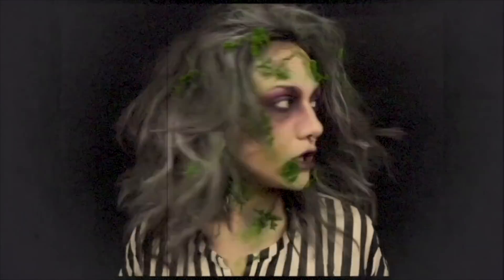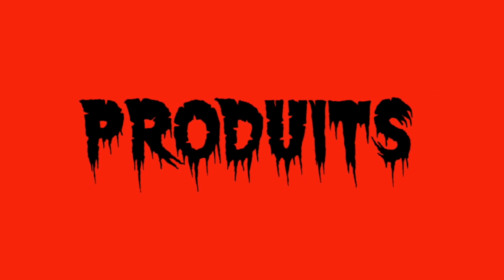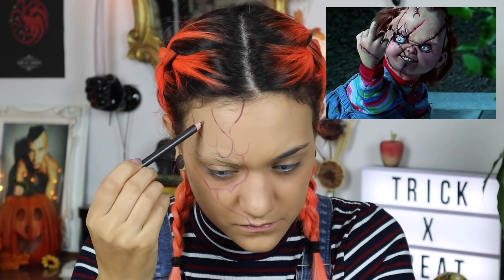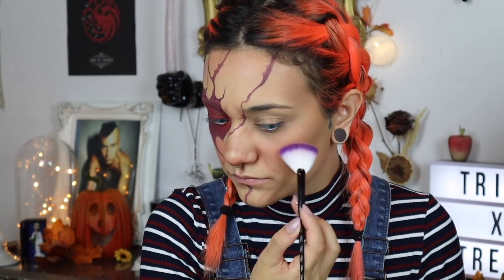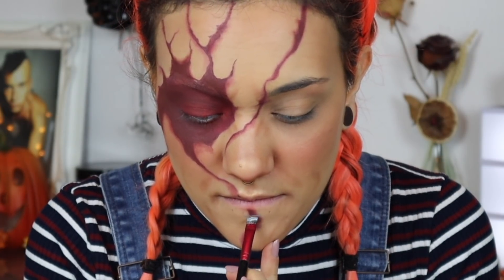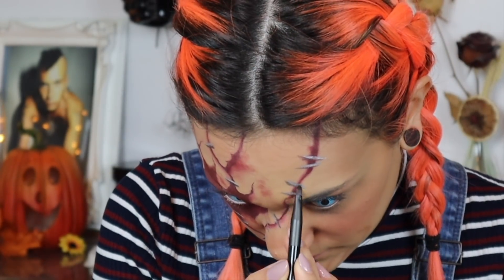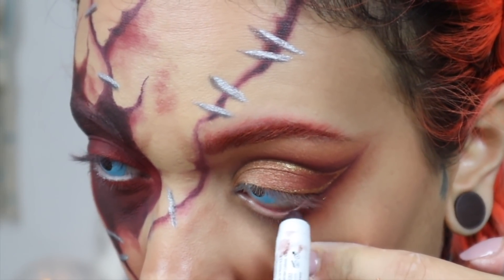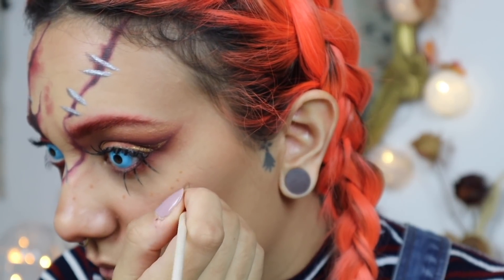💄NOVYWEEN ● CHUCKY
Hola!

Voici le premier makeup de ma série d'halloween 2018.
Et on commence avec le personnage de Chucky, la poupée maléfique.
Il y aura un nouveau personnage chaque samedi du mois d'octobre alors gardes un oeil ouvert !

et active les notifications en cliquant sur la cloche pour ne pas rater mes vidéos 🔔
Et si tu as aimé la vidéo n'hésites pas à liker 👍🏼

Merci à tous ceux qui me soutiennent et qui regarderont cette vidéo!
N'hésitez pas à me laisser des commentaires j'y répondrais avec grand plaisir ;)

Des bisous!

♡ PRODUITS QUE J'UTILISE DANS LA VIDEO :

TEINT

Poudre bronzante - MAKE UP FOR EVER
Blush - Burntpepper - MAC
Highlighter - Duochromatic/Synthétique - NYX

YEUX

Lentilles - Blue out - FASHION LENTILLES

Explosé :

Crayon prune - Cyberworld - MAC
Crayon blanc - Blanc 01 - NYX
Fards à l'eau - Aquacolor - KRYOLAN

Glamour :

Crayon bordeaux - Jumbo eye/Rouille 619 - NYX
Fard crémeux - Nuance de regard/Lidli 04 Gold standard - NYX
Eye liner liquide - Pure show - MAC
Eye liner pot - Fluidline/Great dame - MAC
Mascara - Better than sex - TOO FACED
Fard noir - No peeking - TOO FACED
Faux cils - KRYOLAN
Colle faux cils - PEGGY SAGES
Palettes Fards sec - Venus II - LIME CRIME
                                  - Burgundy - KYLIE COSMETICS

LÈVRES

Crayon - Flame - MAXFACTOR
Rouge à lèvres - Melted matte/Gingerbreadman - TOO FACED

♫ Musiques ♫

▶Mike Relm - The Chucky Megamix
▶Seed of Chucky Theme
▶Spoken - This is not the end
▶Spoken - Free vibes
▶Rock Music Instrumental